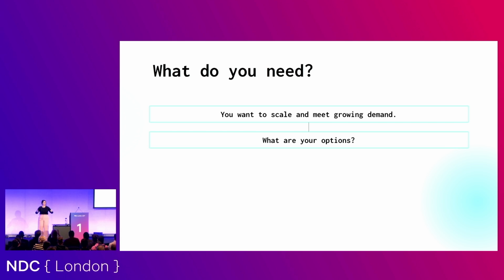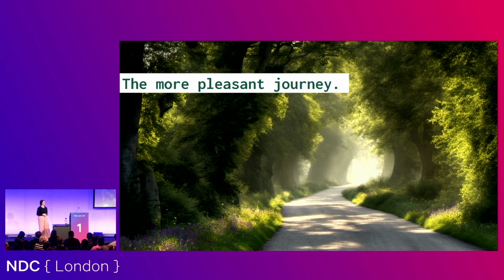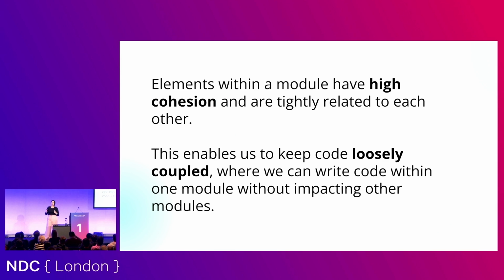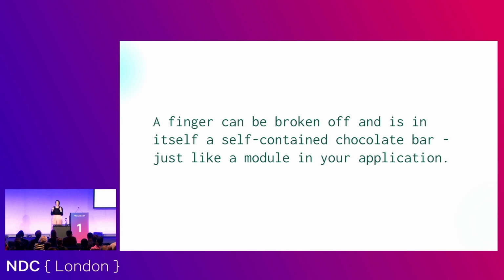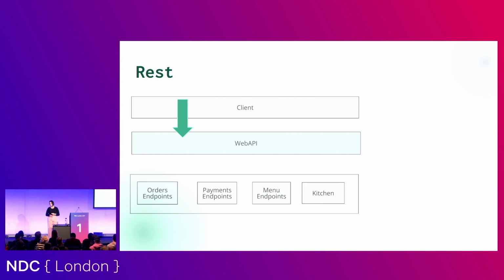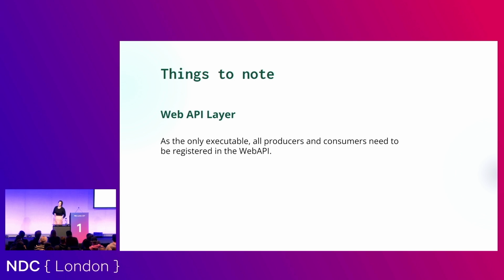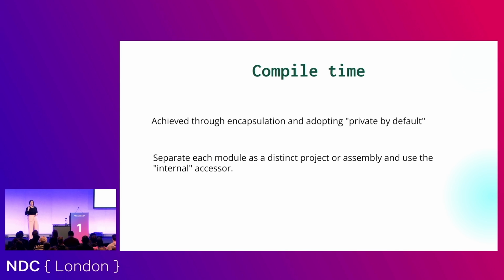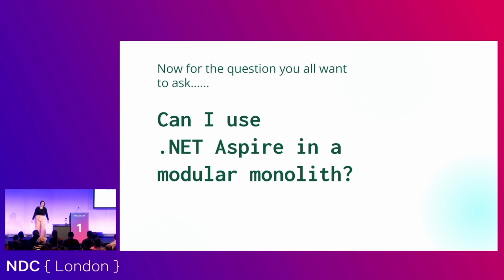Distribu-ready with the Modular Monolith - Layla Porter - NDC London 2024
The past few years have seen huge hype around distributed systems and microservices.

Pre-emptive implementation of a distributed architecture has led to many engineering teams struggling with vast complexity and sadly for many, the dreaded "Distributed Monolith".

Some teams are in such a pickle that they are even reverting their distributed applications back to a monolith.

I'm all for designing and developing for future growth, but there is a better way than diving straight into distributed architecture.

Behold, the Modular Monolith.

By design, the modular monolith is "distribu-ready" and in this session, we'll cover the design principles and implementations that make the modular monolith one of the best options for future-proofing your application whilst minimising complexity.